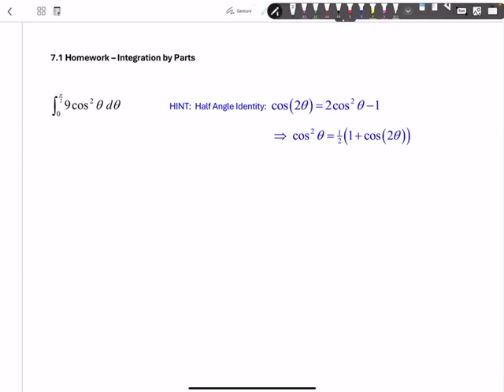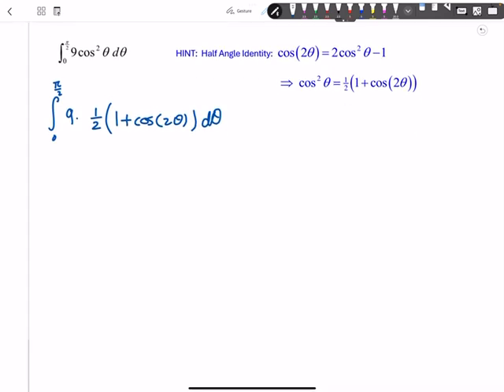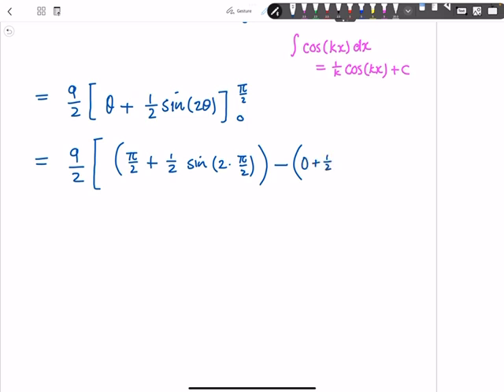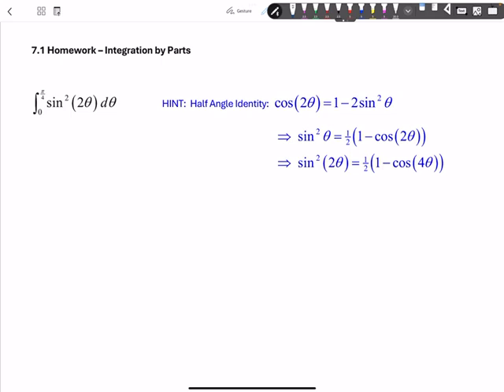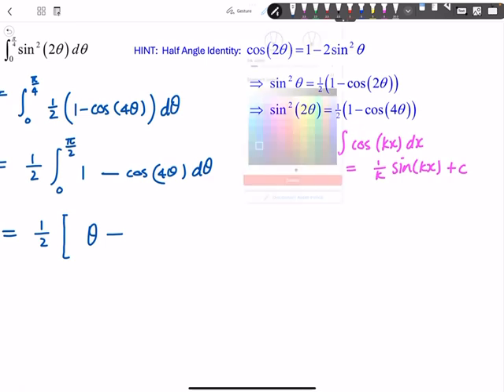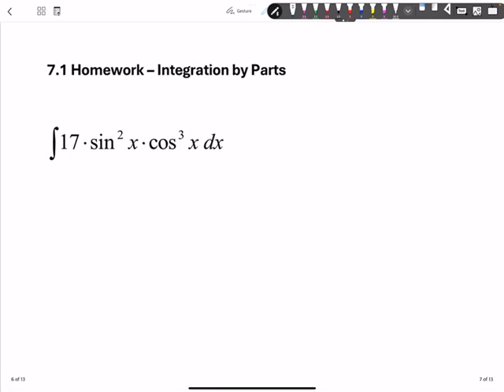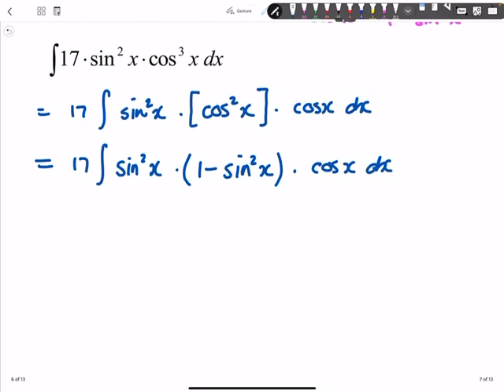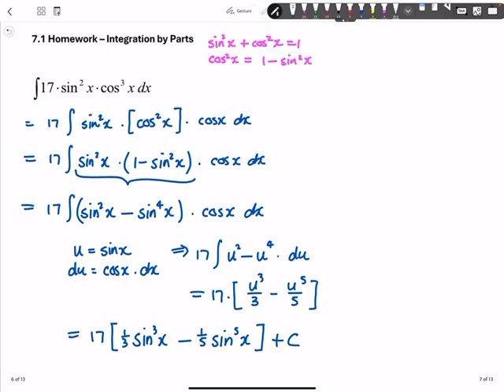Calculus 2 Homework Hints: Integration by Parts (Sec 7.1 Video 3)